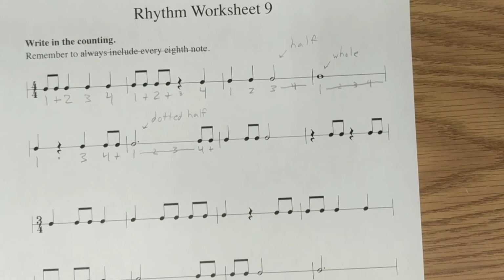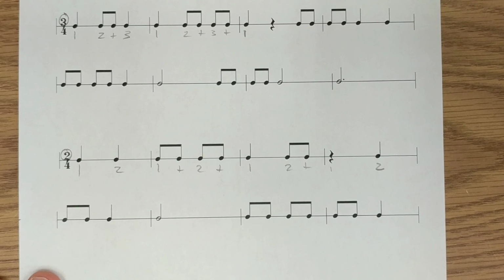Writing in the counting (IB)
Examples of writing in the counting

PSMS Band